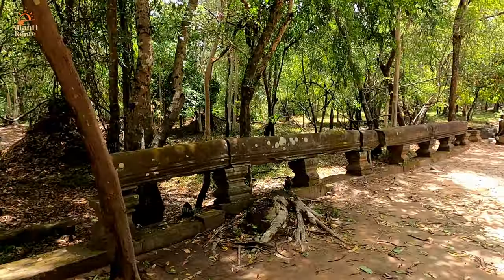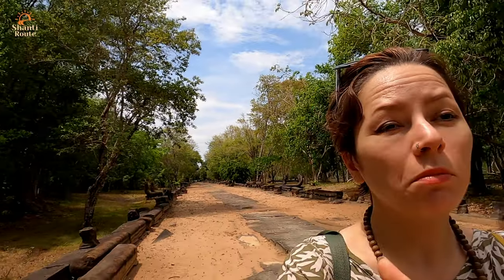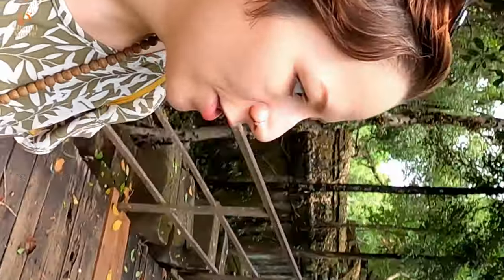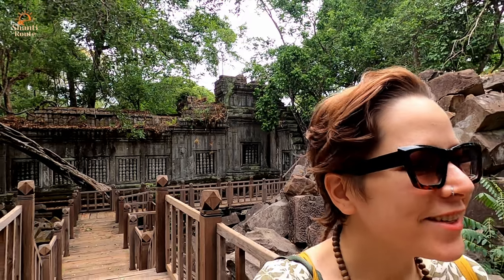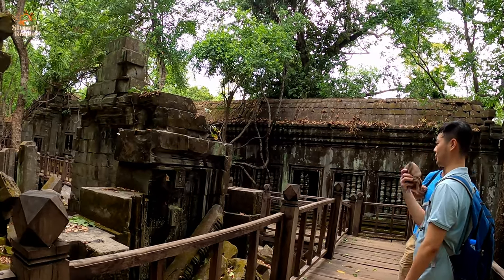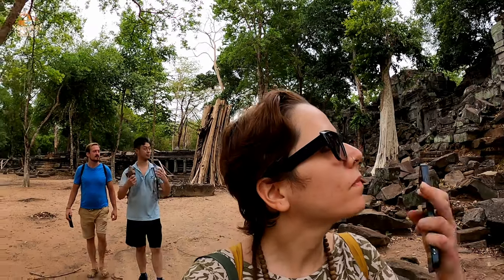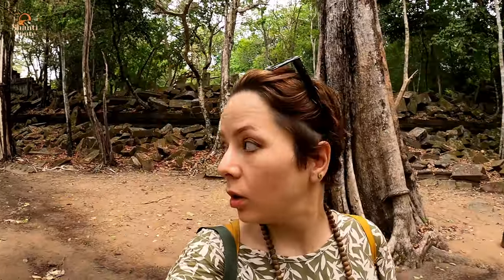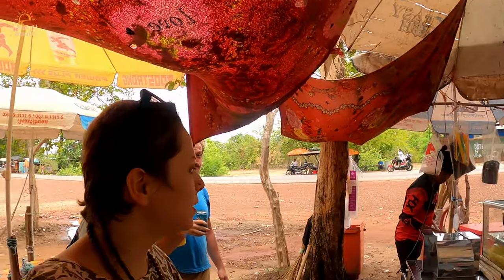Veil of Shadows: Uncovering the Secrets of Angkor's Hidden Jungle Temple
Here's a captivating description for your video:

"Deep in the heart of Angkor's ancient jungle lies a hidden temple shrouded in mystery and forgotten by time. Join us on an adventurous journey as we uncover the secrets of this lost sanctuary, where the past whispers through crumbling stones and overgrown vines. From its shadowy corridors to its untold stories, this temple is a gateway to an era long gone. What mysteries will we unravel in the depths of Angkor’s hidden gem? Watch now to explore the unknown!"